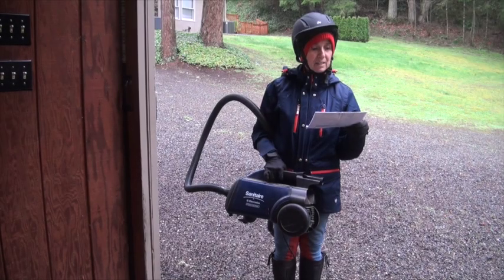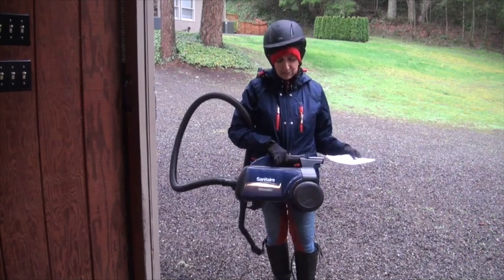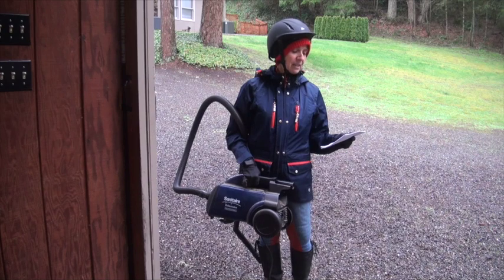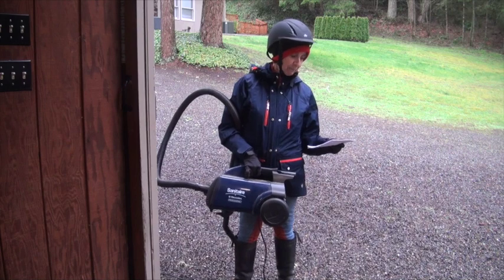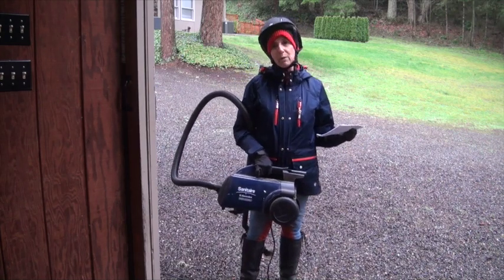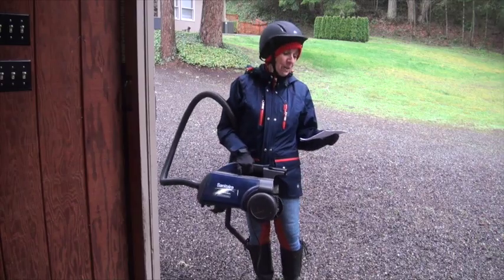Horse Vacuum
This video is about Horse Vacuum